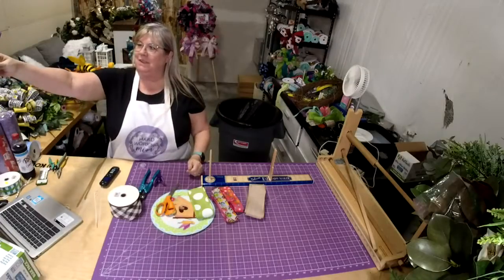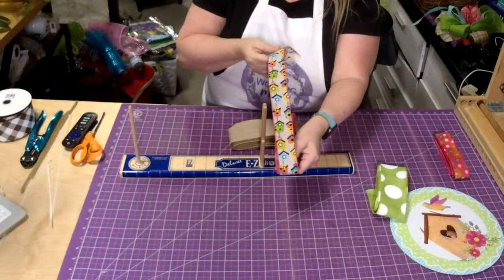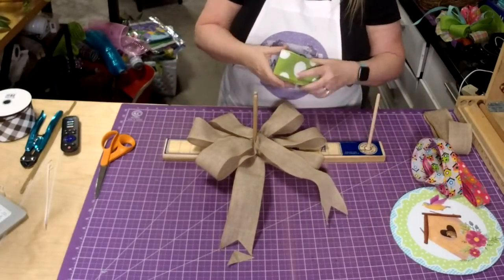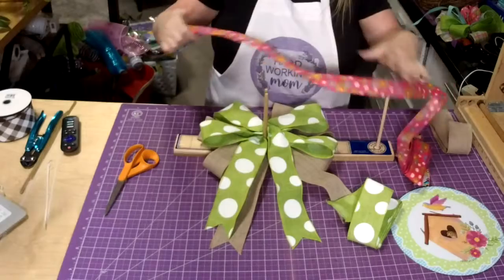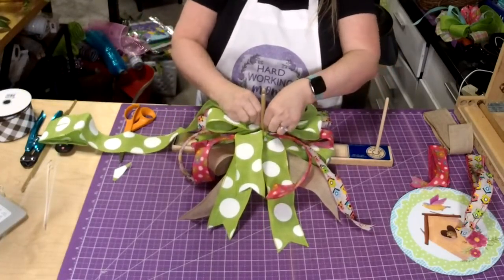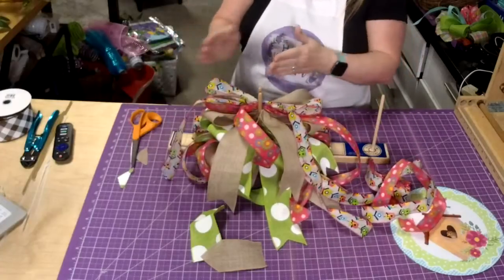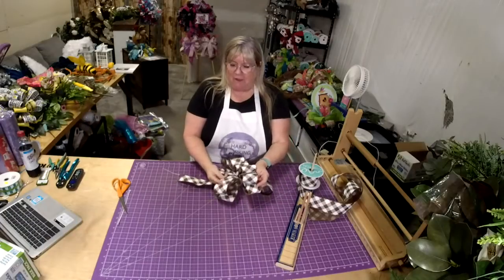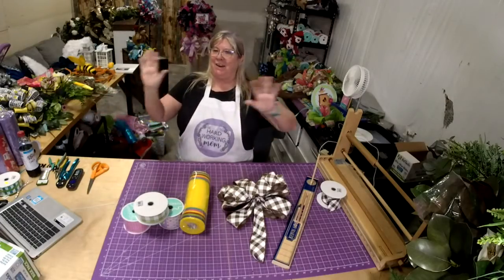How to make an easy birdhouse bow| Hard Working Mom |EZ Bow Maker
Make an easy bow
Learn to make  a bow today

METHOD

SUPPLIES
​Most supplies can be found at Trendy Tree or Hardworkingmomstore.com
Includes:
5 Yards of 2.5 Green and White Polka Dots Ribbon
5 yards of 1.5in Birdhouse Denim ribbon
5 yards of 2.5in Tan denim ribbon
5 yards of 1.5 in Pink floral ribbonn
20 yards of ribbon
Most supplies can be found at Trendy Tree or Hardworkingmomstore